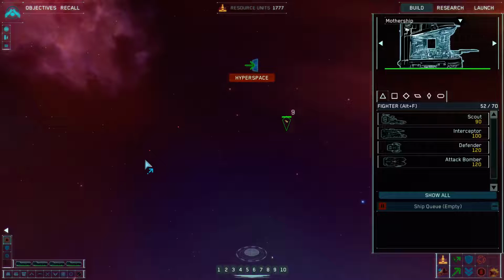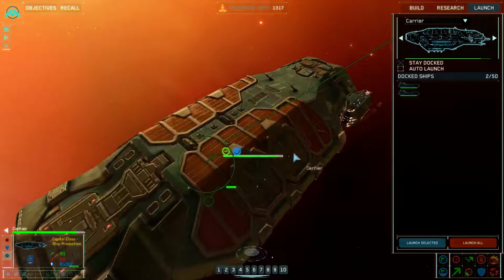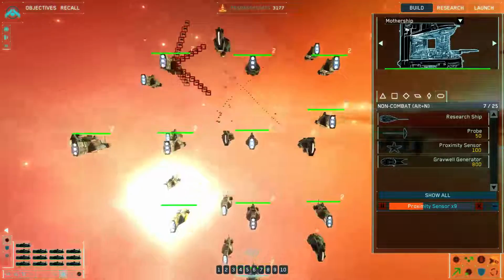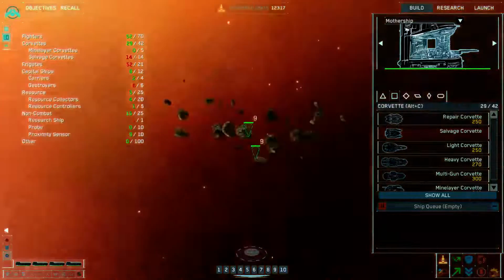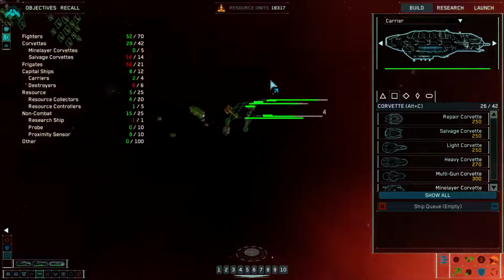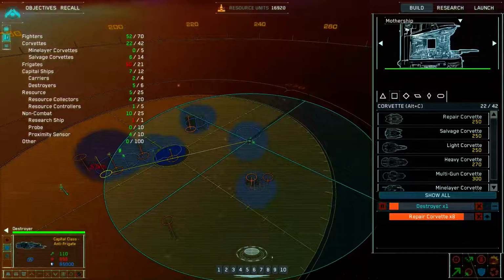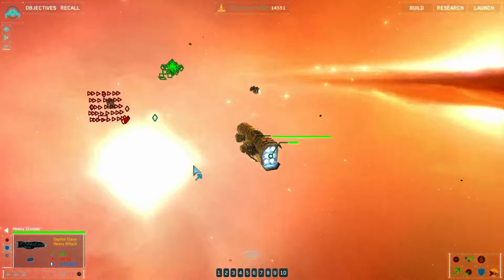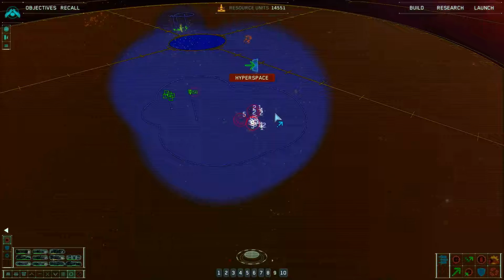Homeworld Remastered Mission 10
My Home world remastered playhtrough mission 10